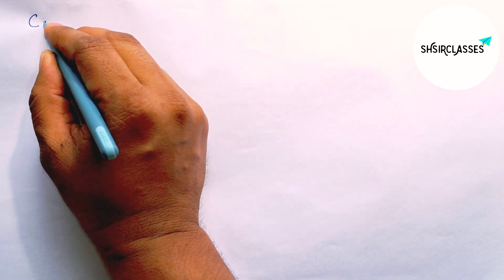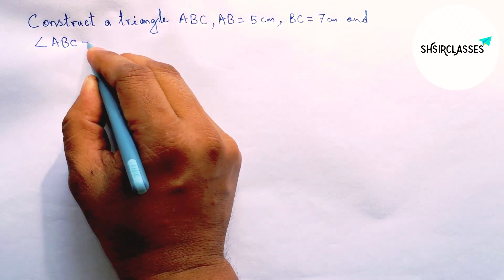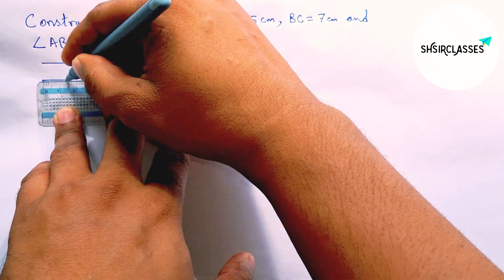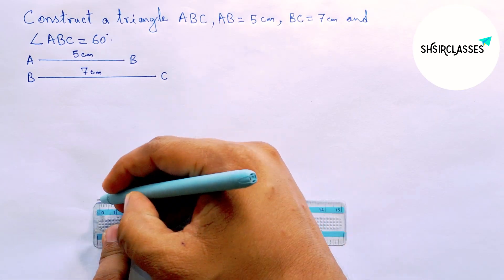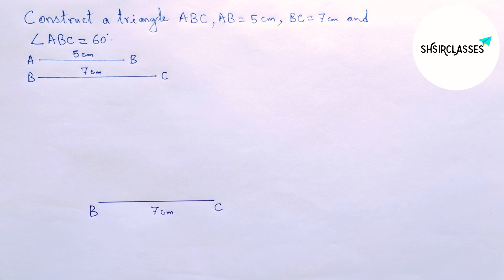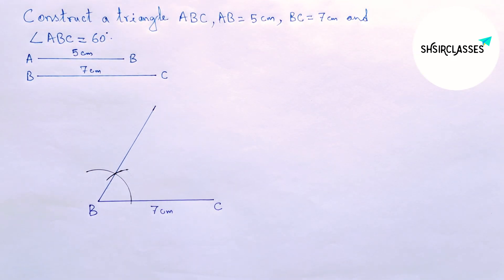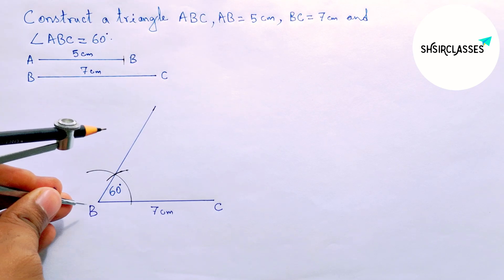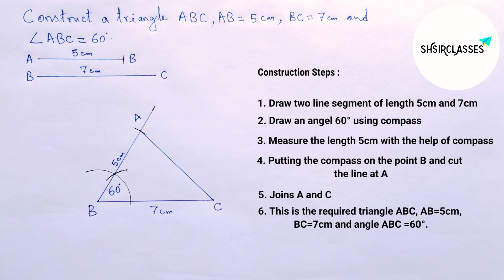Construct a triangle ABC AB=5cm BC=7cm and angle ABC=60 degree.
In this video how to construct a triangle ABC, AB=5cm BC=7cm and angle ABC=60°. Geometrical Construction. @SHSIRCLASSES .